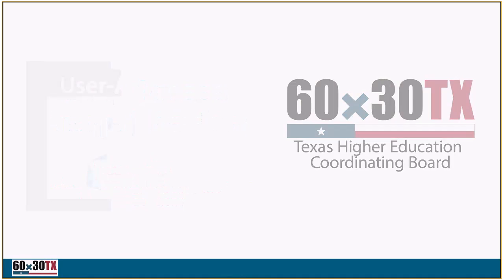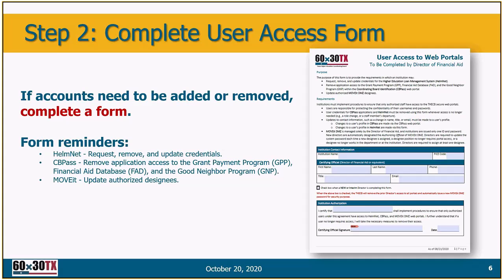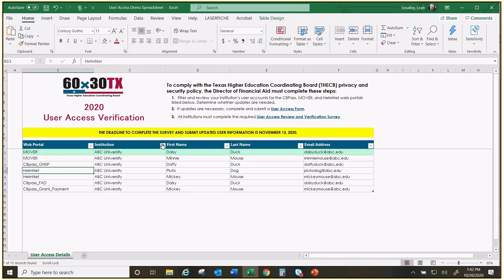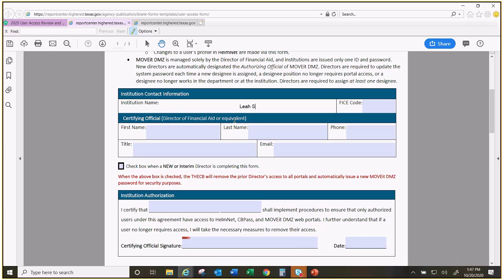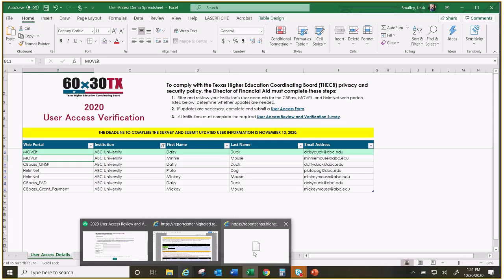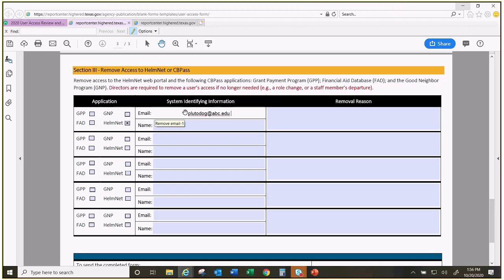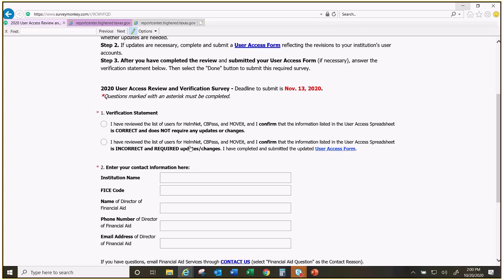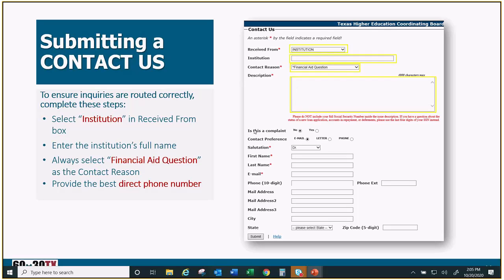User Access Annual Review 2020, Tuesday, October 20, 2020